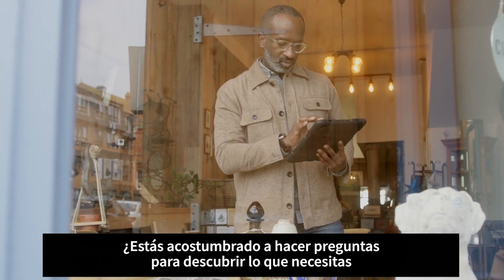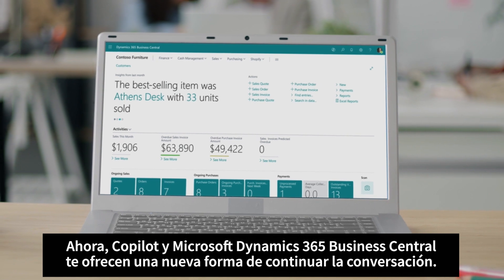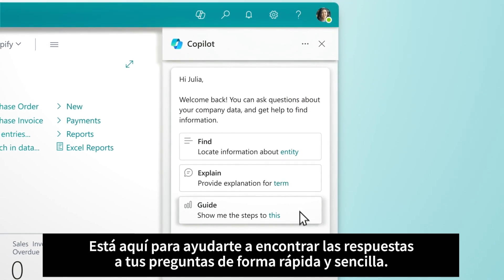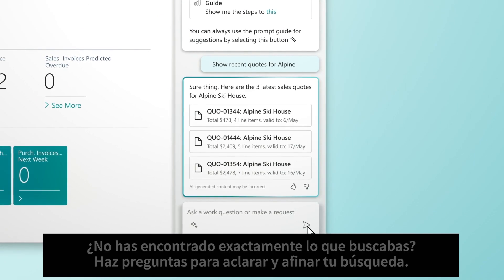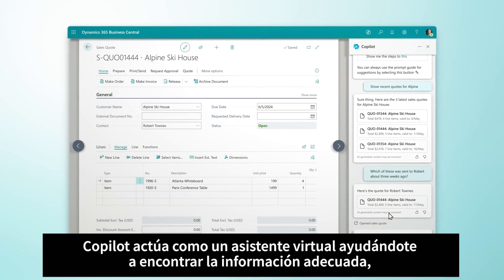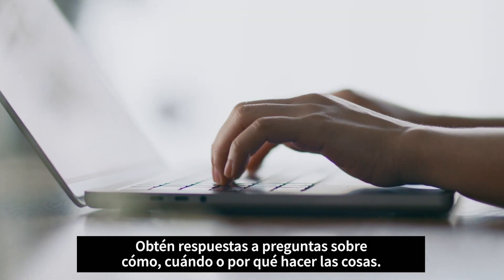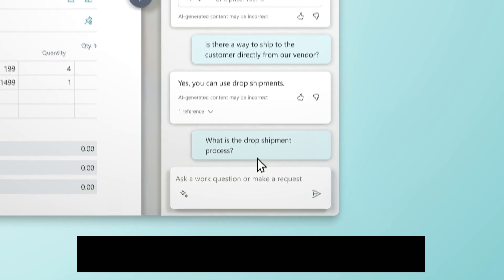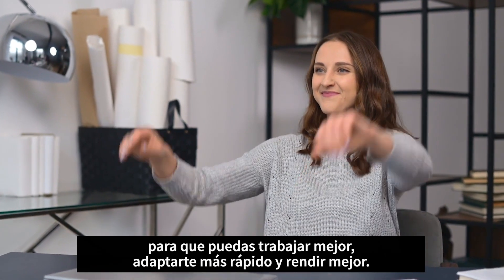Copilot en Business Central - Aitana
Disponible a principios de 2024, el chat conversacional que utiliza Copilot en Dynamics 365 Business Central lo ayuda a responder preguntas rápida y fácilmente, localizar registros más rápido e incluso aprender nuevas habilidades, todo usando lenguaje natural.

Ahorra tiempo y esfuerzo navegando por documentos sin tener que usar menús tradicionales e incorpora rápidamente a nuevos usuarios con respuestas a preguntas sobre cómo, cuándo y por qué hacer las cosas.